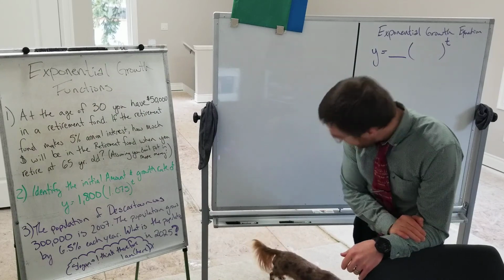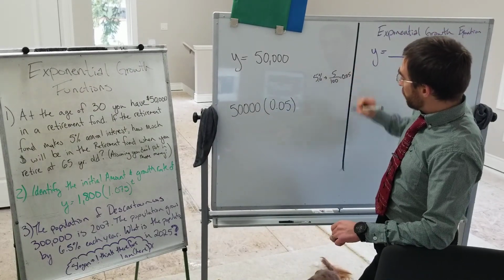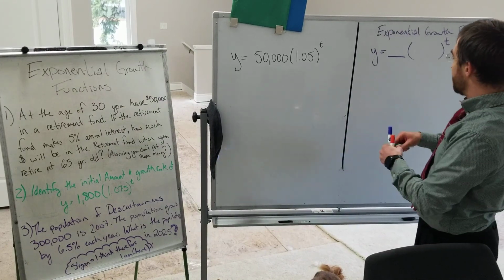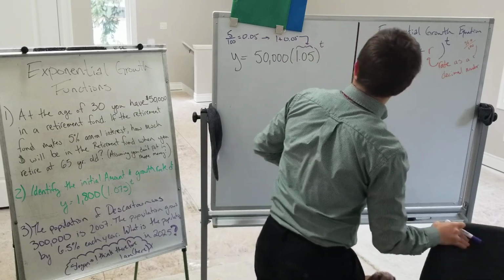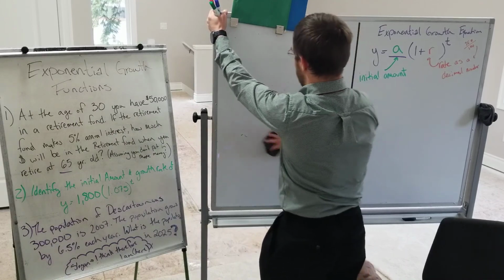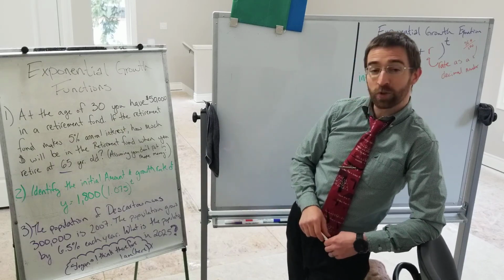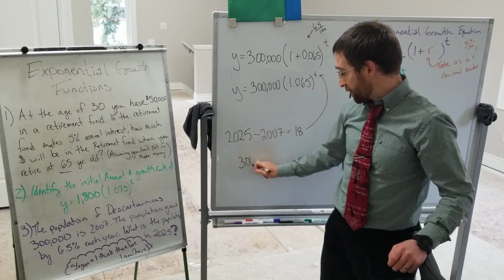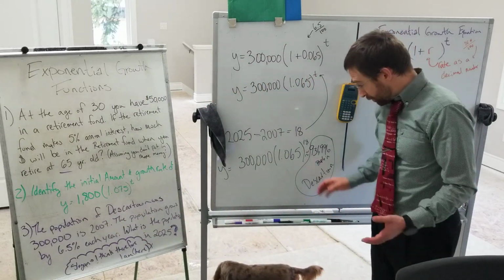Algebra Ch 6 Sec 4 Day 1 (Exponential Growth)